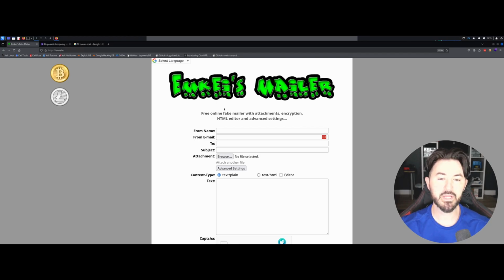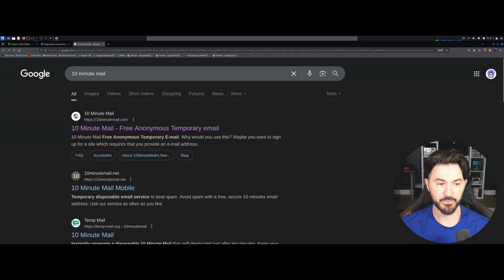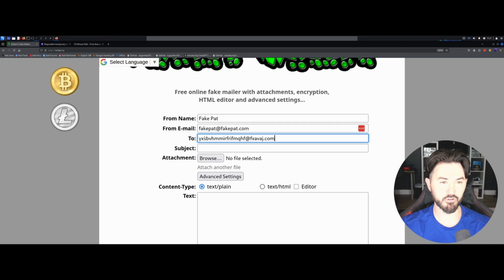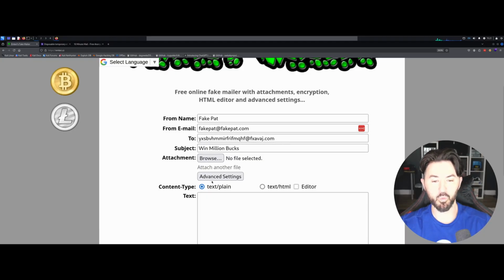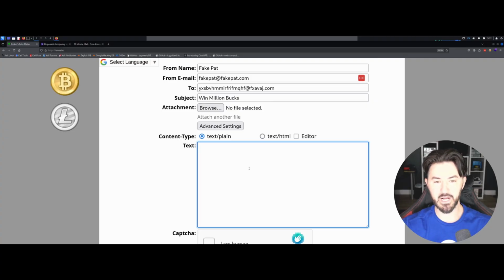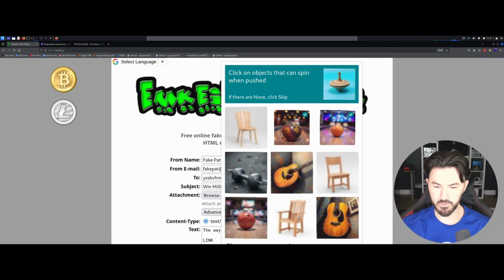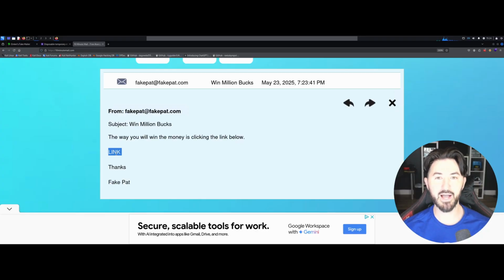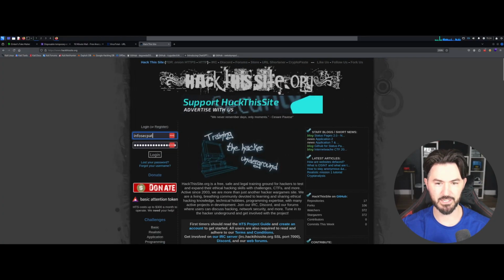Phishing: What it is And How to Protect Yourself From Scammers 2025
📱Social Media📱